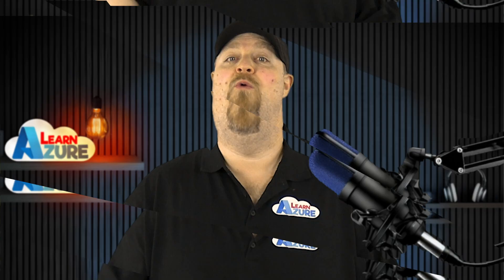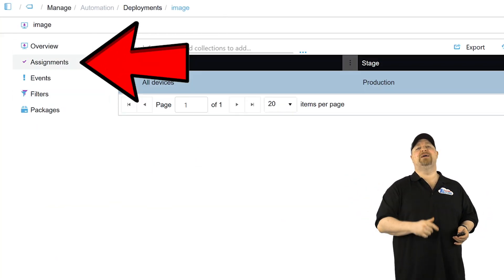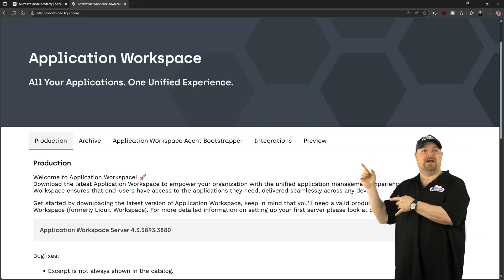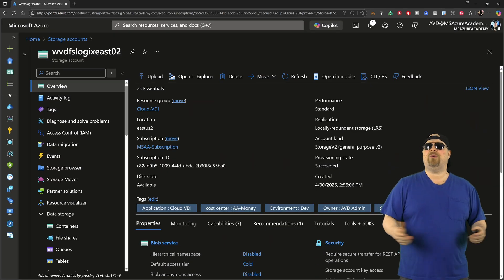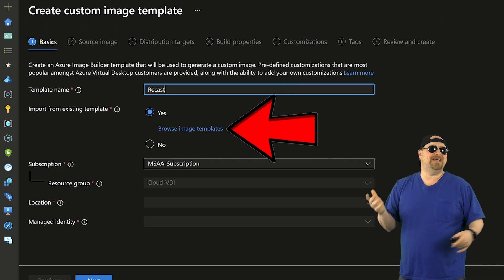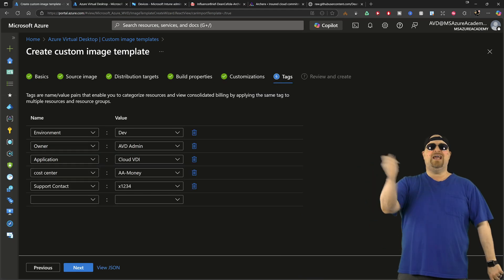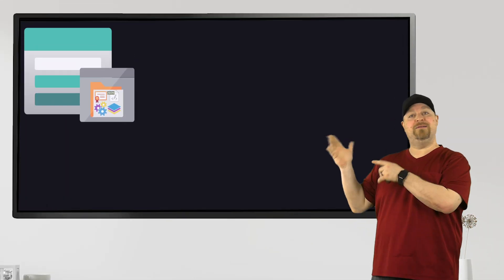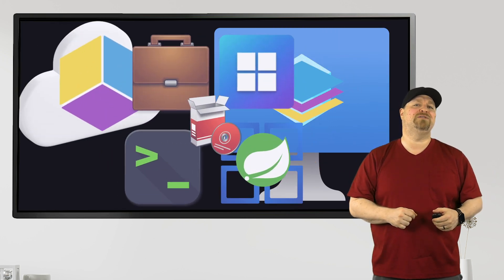You’ve Been Deploying OS Images WRONG This Whole Time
What If Your AVD operating system images solves The Wrong Problem? Recast will help you build the perfect OS Image Without Building One at all.  🔥AFTER THIS

00:00 Custom vs Managed AVD Images:
00:53 Recast Agent BootStrap
01:52 Prep For BootStrap
03:54 AVD Custom Image w/Recast BootStrap
07:37 AVD Managed Image w/Recast BootStrap
08:59 Wrap Up:

Everyone Argues Over Thick vs Thin AVD Images But You're All Missing This
Everyone Argues Over Thick vs Thin Images But I Say, Is it too much to ask for both!
Everyone Says AVD Custom vs Managed Images, I Say, Is it too much to ask for both!
Thick Images Deploy Fast. Thin Images Deploy Smart. What If You Didn’t Have to Choose?
AVD Admins You’ve Been Doing Images the Hard Way
AVD Images Are Broken…Until You Do This
This One Change Makes AVD Image Management WAY Easier